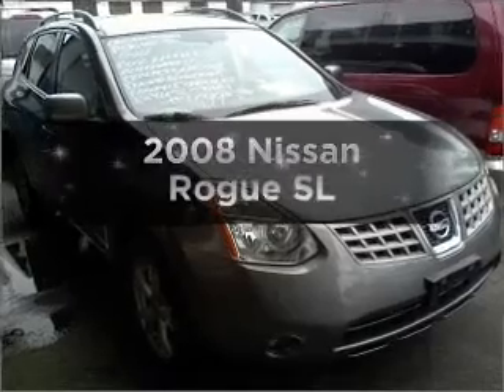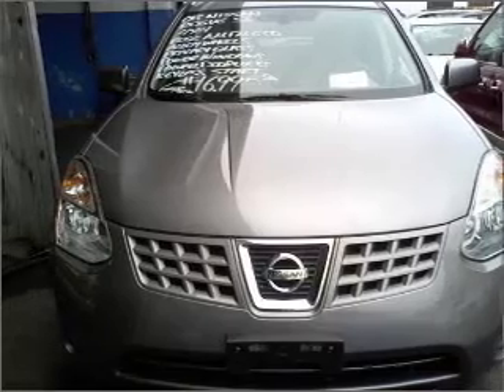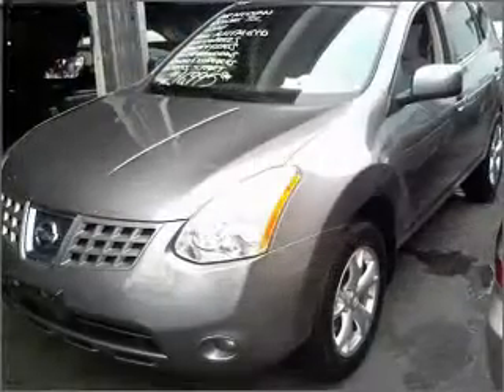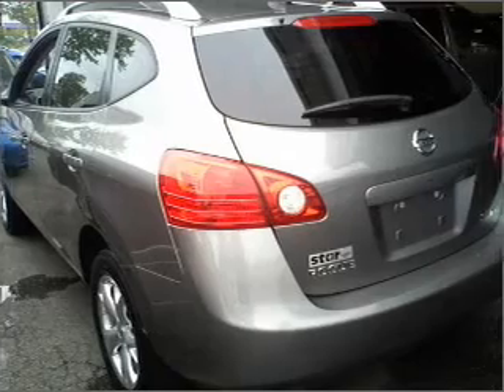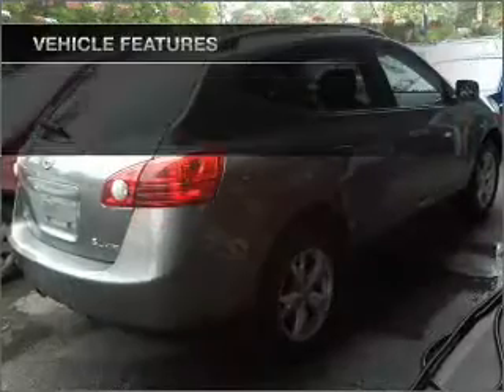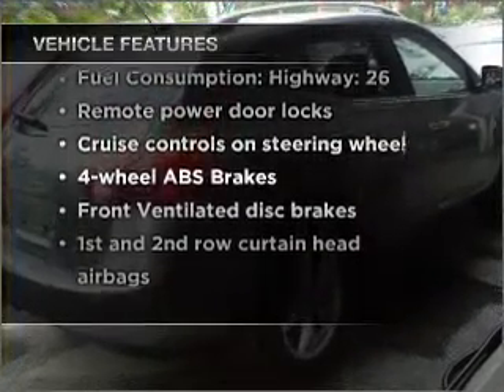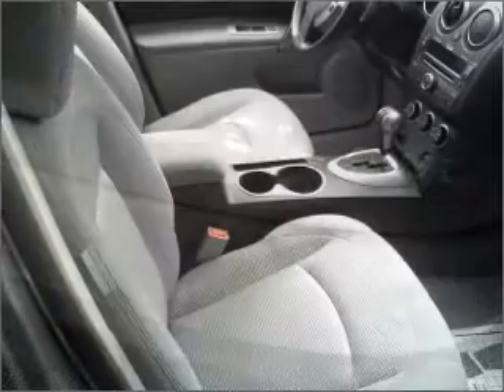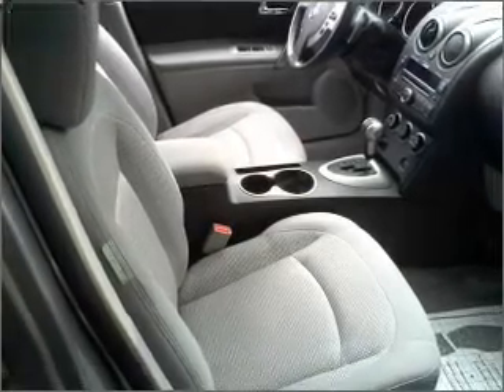2008 Nissan Rogue - Bayside NY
Year: 2008
Make: Nissan
Model: Rogue
Trim: SL
Engine: 2.5 liter inline 4 cylinder 16 valve
Transmission: Automatic CVT
Color: Gray
Mileage: 48892
Address:
20602 Northern Boulevard